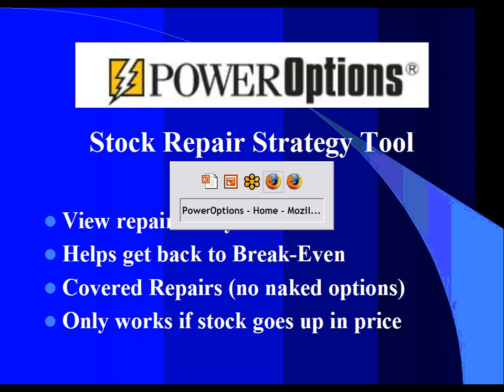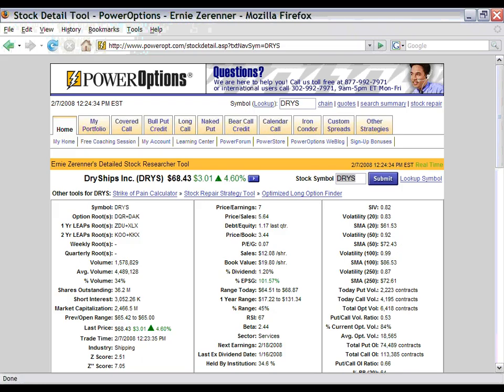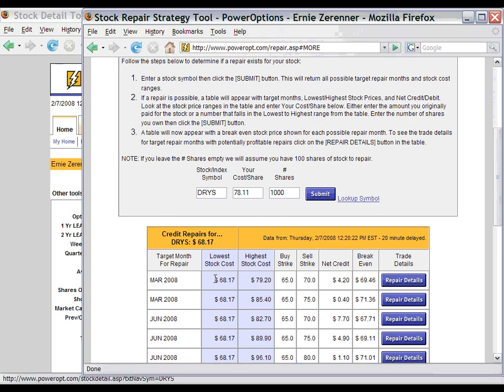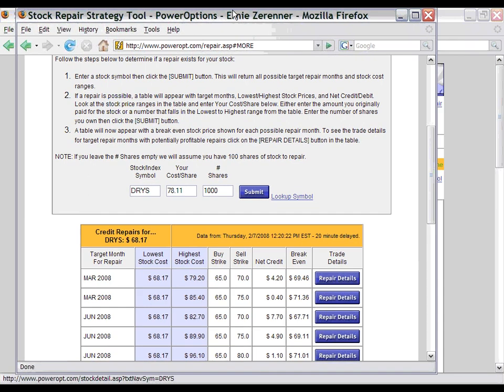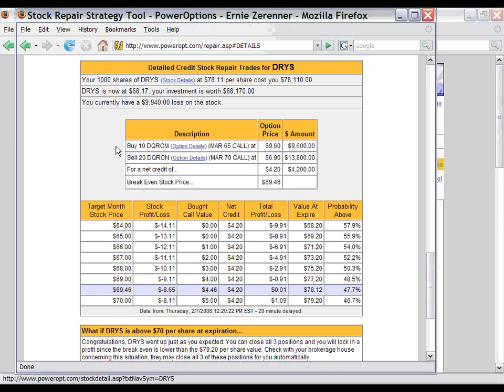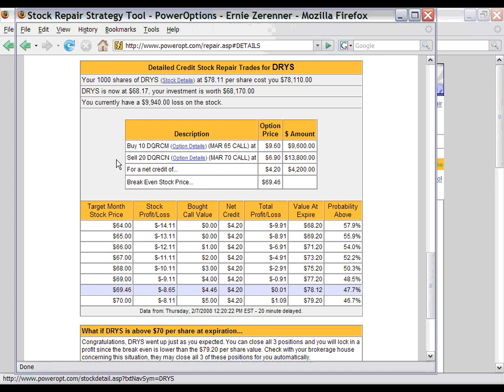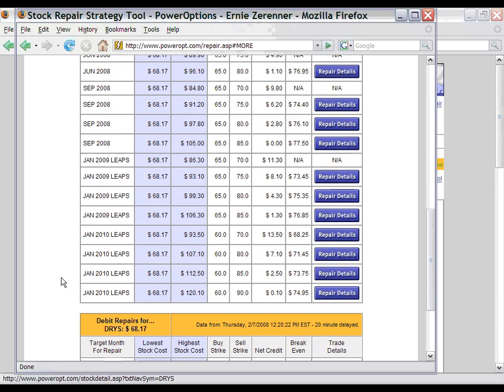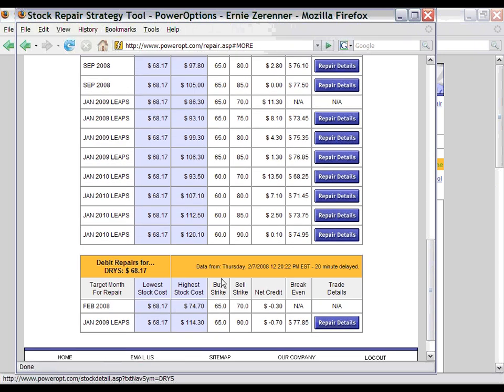Learn how to repair a busted stock with stock options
Learn how to repair a busted stock with stock options - if a stock has gone south, you may be able to recover